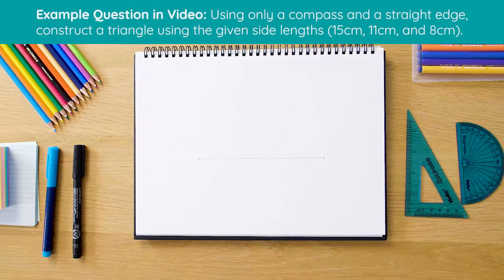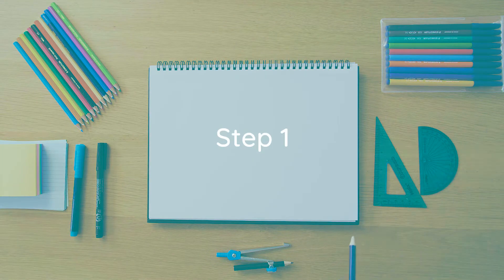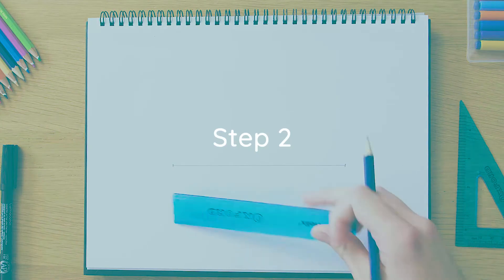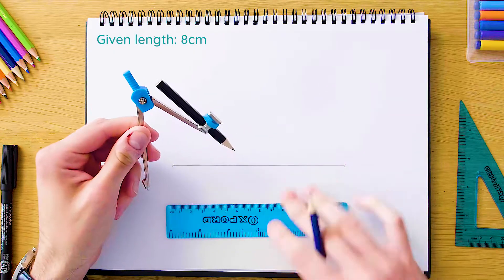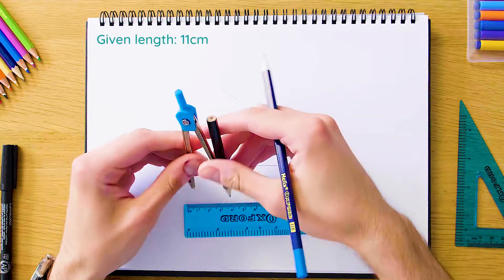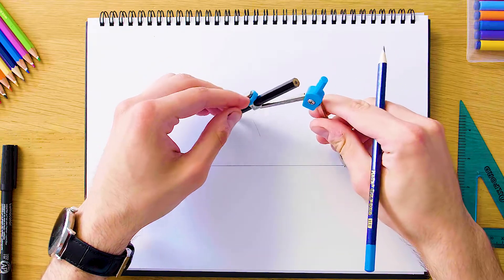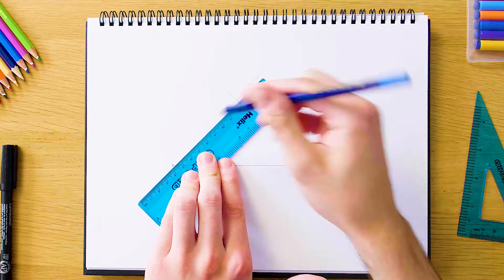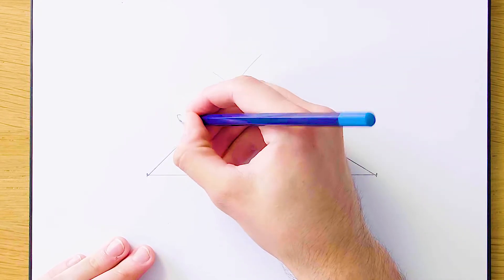10. Maths Construction 10 - Triangle given 3 side lengths; Leaving Cert Geometry Proof